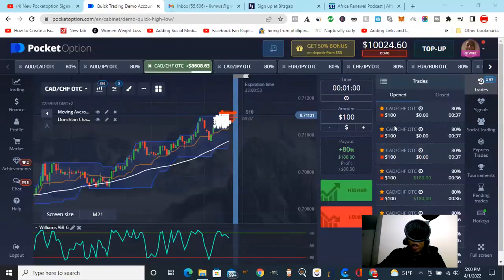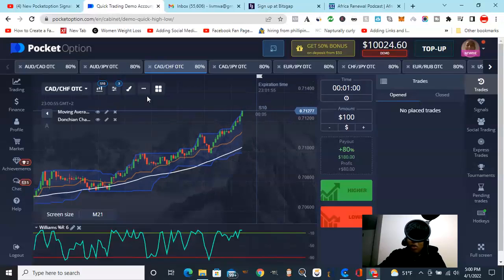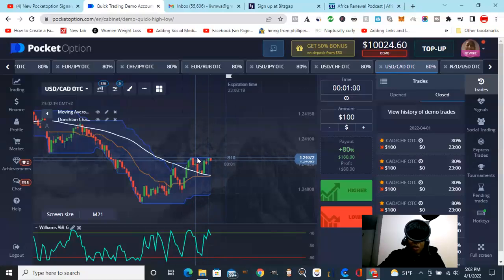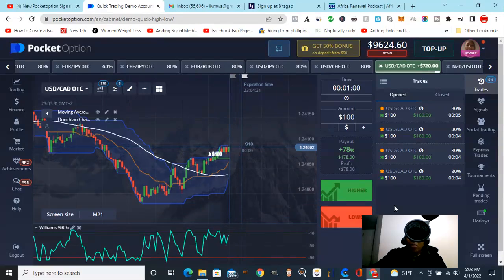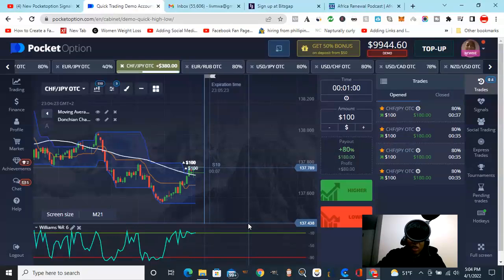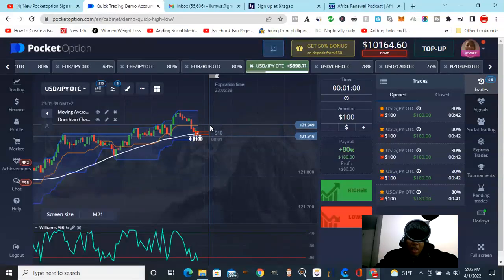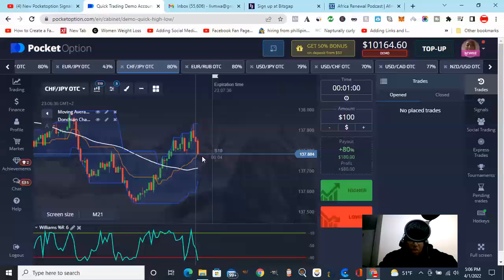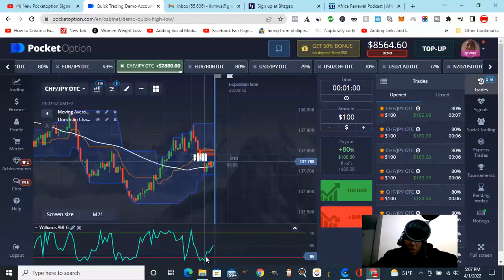❤️‍🔥Learn How To Make Over $1440 In 5 Minutes Everyday Using Pocket Option Signals and 3 Indicators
✔️You can watch the part of or all  of the binary options trading and strategy training here and replay it as many times as necessary to learn and become proficient at this skill for free:

👉Learn how to use the easiest hybrid trading strategy that uses support and resistance augmented by three very powerful indicators - the Moving Average SMA 50, the Donchain Channel, and the William % Range

👉Learn for free the best over 90% winning rated support and resistance binary options trading strategy  on how to trade regular and OTC binary options using Pocket Options or Quotex as a broker all secrets revealed in this channel.

👉Watch the free webinar replay to learn how to set up your trading goals, risk management, and the proper mindset that will help you make a profit while trading binary options

✔️Pocket options and Quotex are two of the binary options trading platform that we are using in this webinar today to trade binary options

✔️Also learn How To Trade Binary Options HFX Using Pocket Options and Quotex free demo account to avoid unnecessary losses.

✔️In this video, you will learn how to trade  Binary Options  using the best support and resistance options trading startegy thatis simple and   uses support and resistance levels and 3 indictators 24/7  like a pro and more.

✔️The three indicators explained are the Moving Average SMA 50,  the Donchian Channels, and the William % Range

✔️I hope you enjoy it!  This comprehensive training is good for Binary Options trading beginners and advanced learners too!

✔️The Binary options brokers we use here are Pocket Options and Quotex Although there are many binary options brokers, we chose to trade with these two using this binary options strategy

✔️You can also deposit funds into Pocket Options and Quotex using Cryptocurrency, Credit cards and bank accounts depending on your preference!

CALCULATE YOUR DAILY PROFITS - See the power of compound interest and calculate your profits.Use the free Compound Interest calculator

The risks of trading in securities, Forex, and the futures market are real and can be substantial. You should carefully consider if engaging in such activity is suitable to your own financial situation. The instructor in this video is not a professional finanacial advisor and is not responsible for any liabilities or losses arising as a result of your Market involvement or individual trade activities.